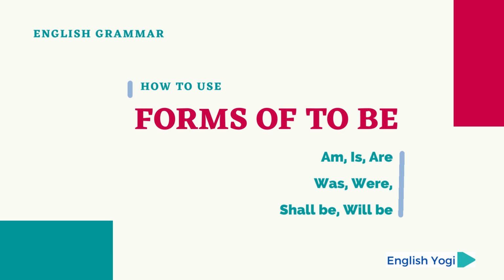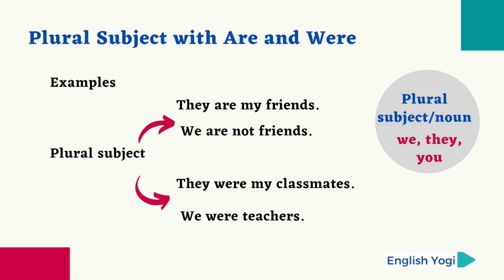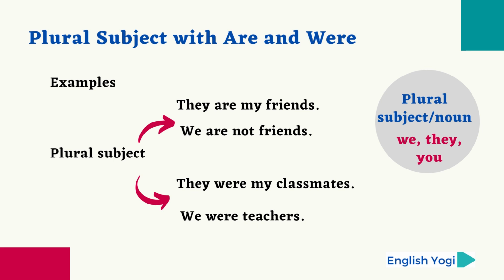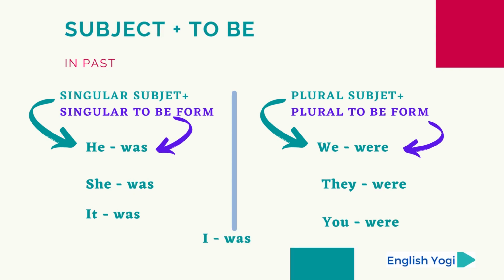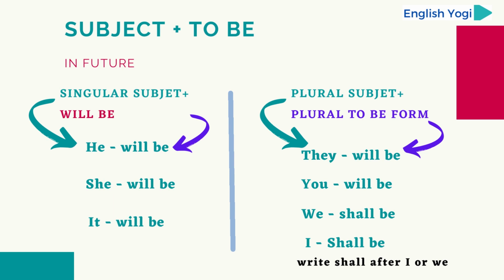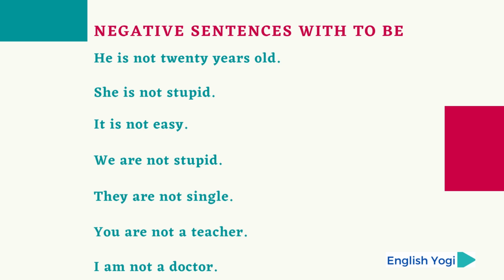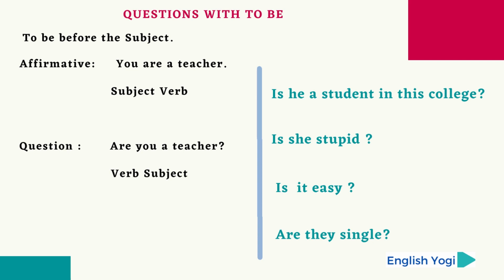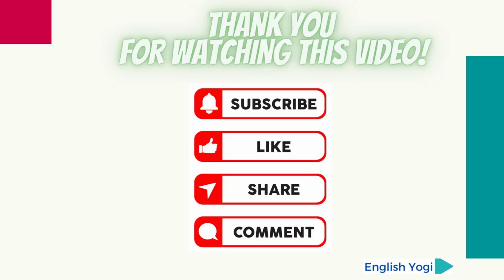All usage of am is are was were shall be will be English Yogi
Form of To Be : Am, Is, Are, Was, Were, Shall be, Will be

Welcome to English Yogi,
A YouTube channel for the learners of the English Language.